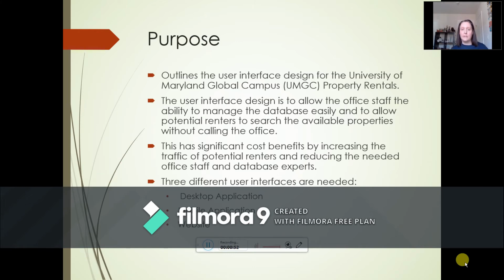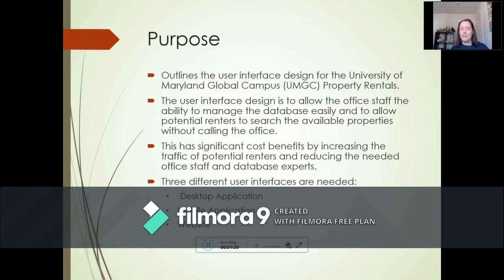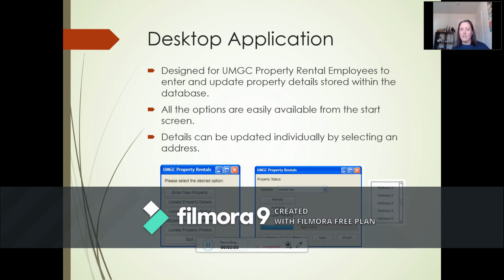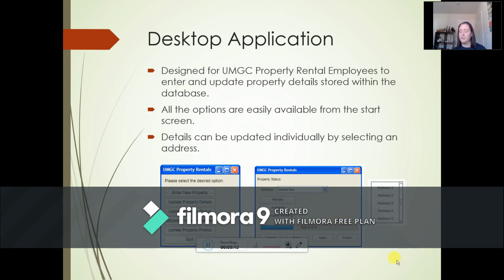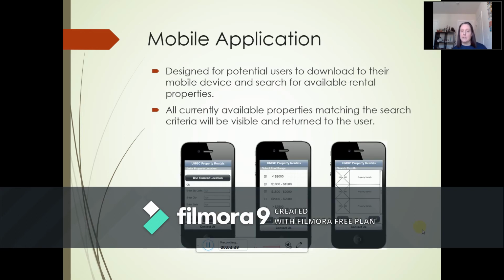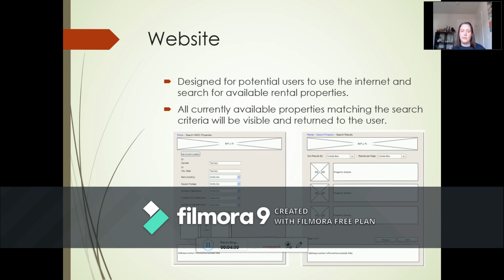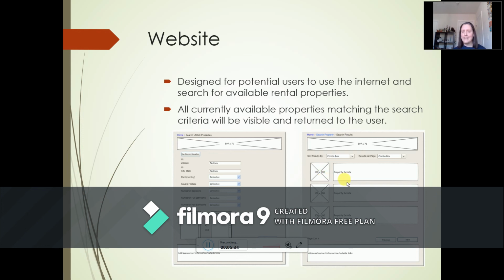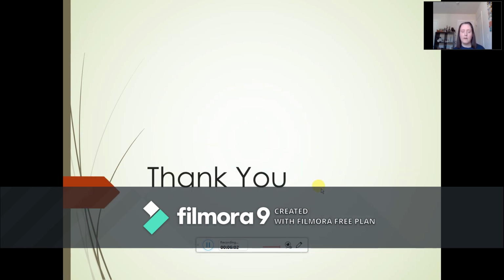Stewart Design Presentation